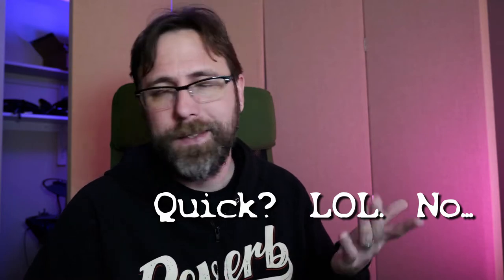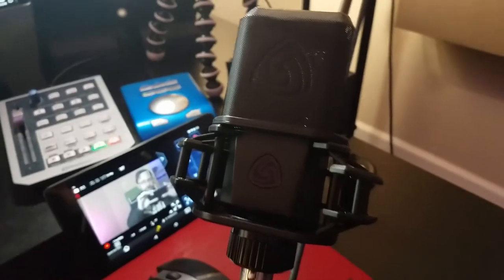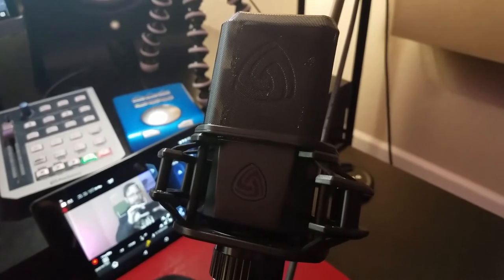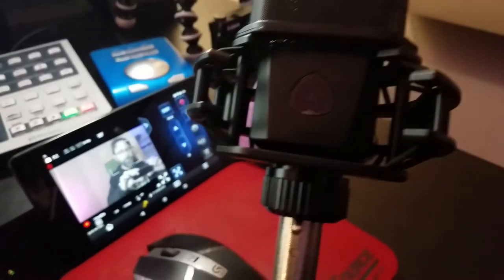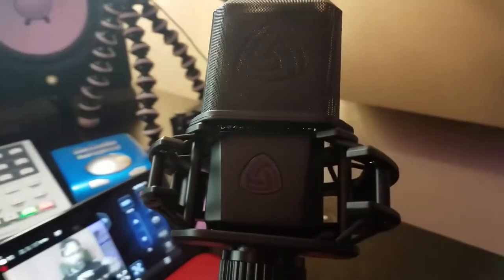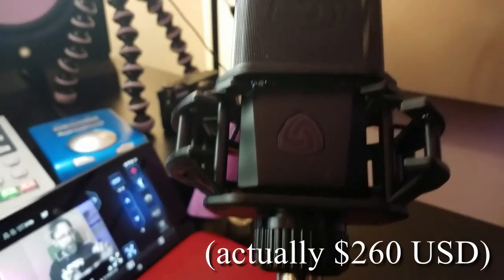Viewer Comments #2 - A $500 home recording setup?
At this pace, expect Viewer Comments #3 in about 2 years ;-)

I just wanted to talk about possible gear for a mid-range budget of $500-$600 for somebody just starting out in home recording.